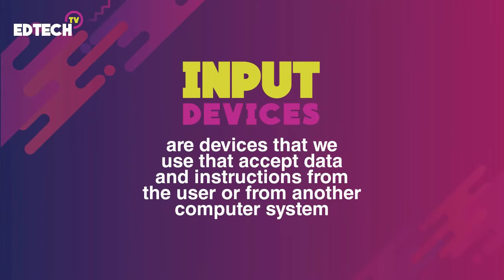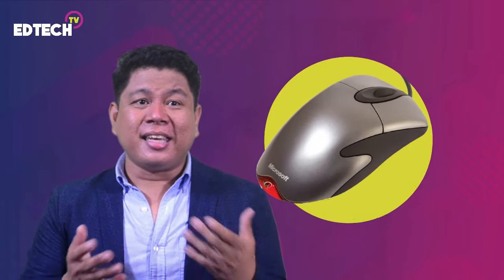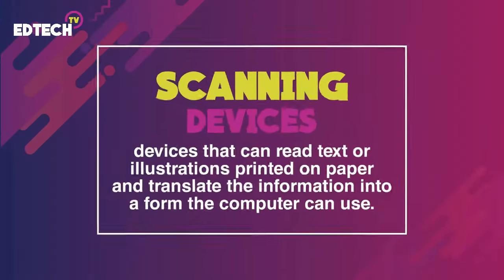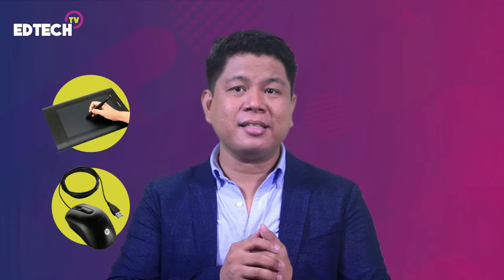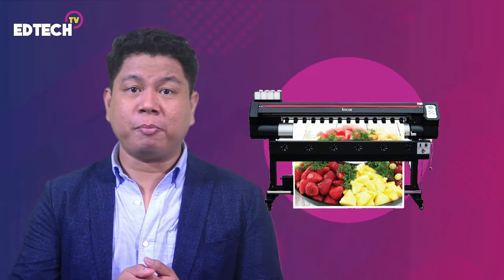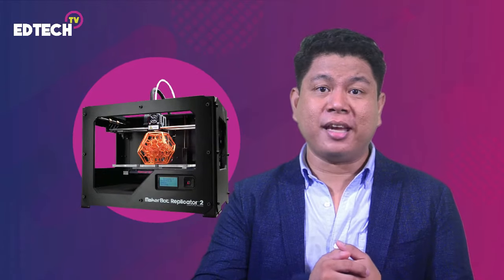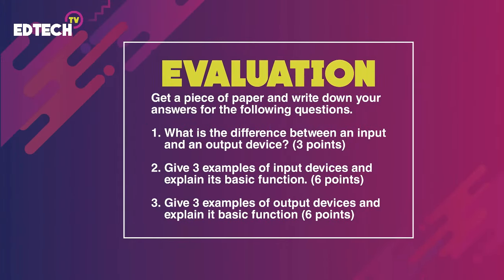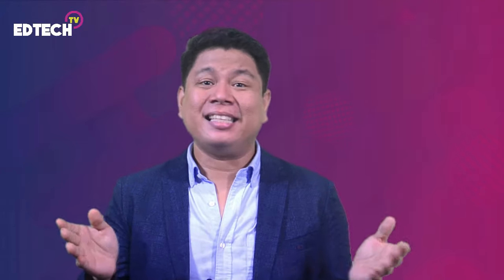COMPUTER INPUT AND OUTPUT DEVICES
My teaching demo project for EDTECH 1&2 class as part of my CPTE Course in La Consolacion University Philippines
Technology and Livelihood Education
Computer Hardware Servicing
Input and Output Devices of a Computer System
Ezekiel Rodriquez
EDTECH 1&2 Instructor